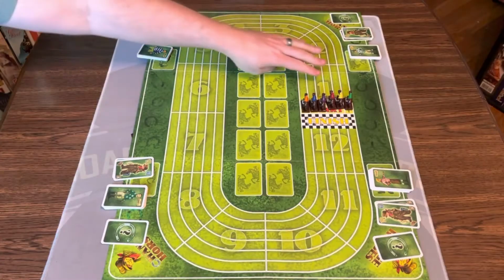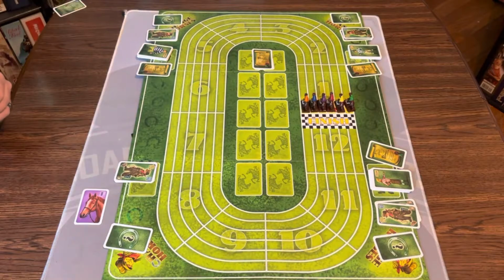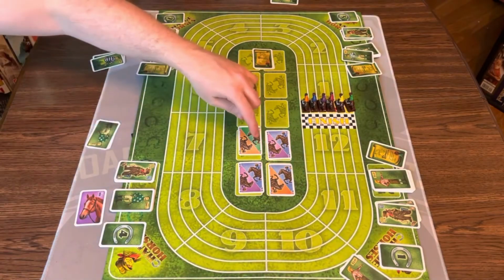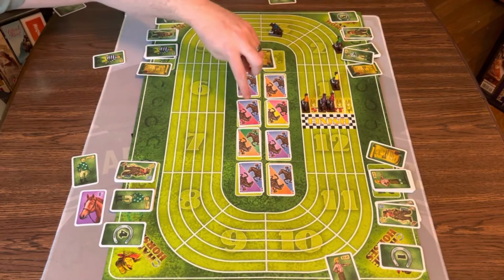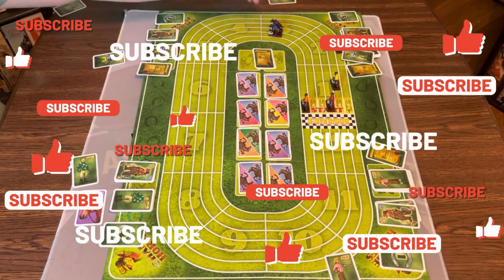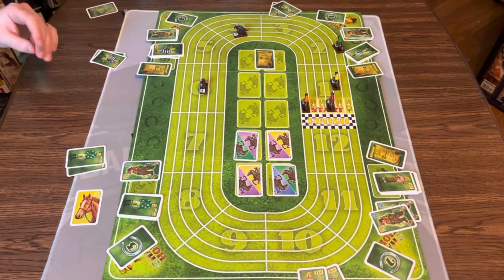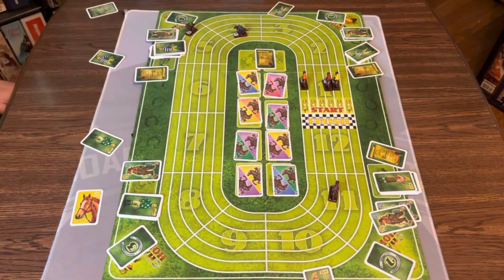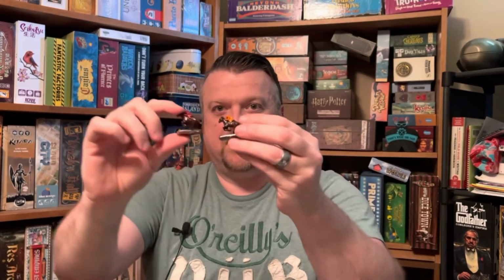Jason's Board Game Diagnostics of Change Horses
0:00 - Intro
0:07 - Title Screen
0:25 - Description of the Game
1:07 - Gameplay Overview
10:45 - Final Thoughts
12:54 - Credits

A racing game with a twist.

Players secretly get a horse (of a particular color) assigned before the game starts. The player with the horse in last place at the end of the game wins.

On your turn - sequence of play is decided by auction - you play a card that controls two different colored horese. When every player has put down cards, the horses move; but only horses with an odd number of cards on the table! If the number of open cards is even, the horse does not move.

But, true to the spirit of horse racing, each player has a chance to play a "dirty trick", including Change Horses. This can affect the game dramatically.

The best detailed description of the game is here.

{This is one of the few multiplayer games that plays equally well with only two}